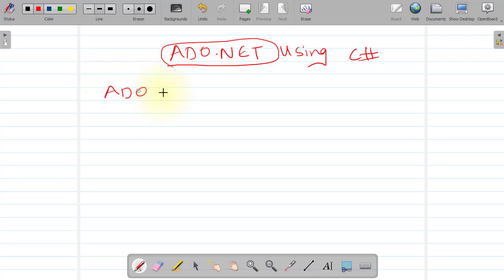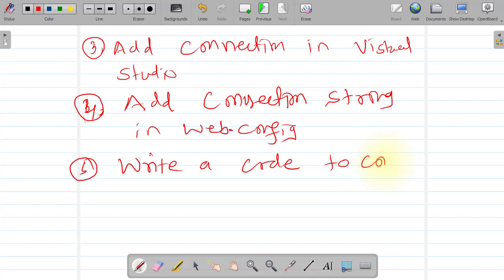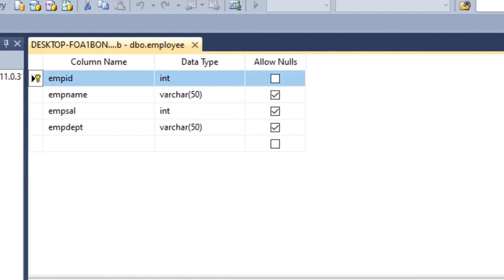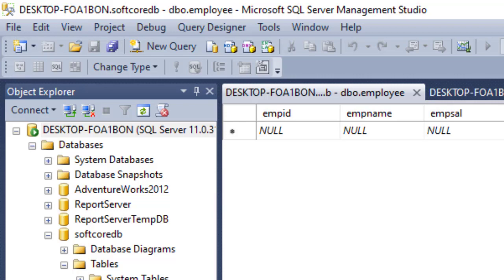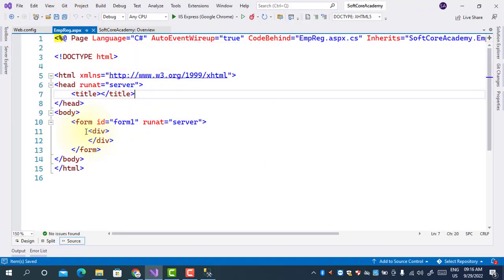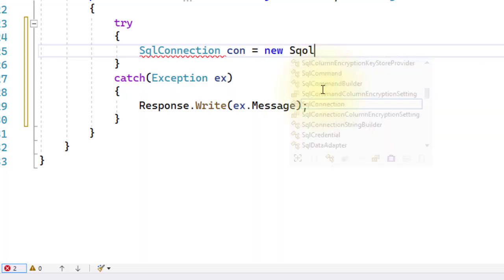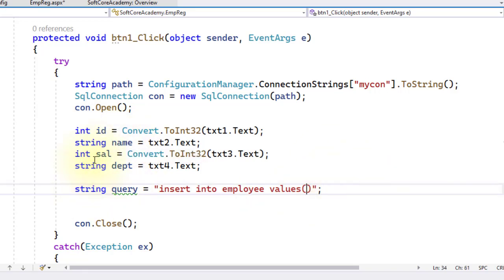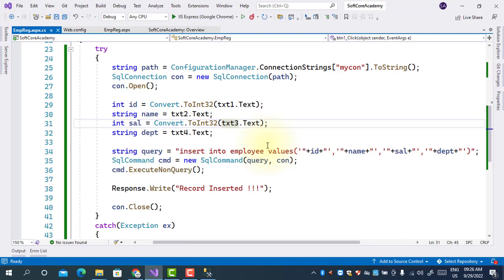ADO.NET Connectivity : Lecture No.1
This video explain how connect with MS SQL Database using VS Studio 2022. Also connection and insert the data into database table.